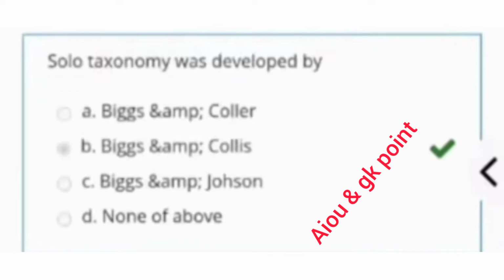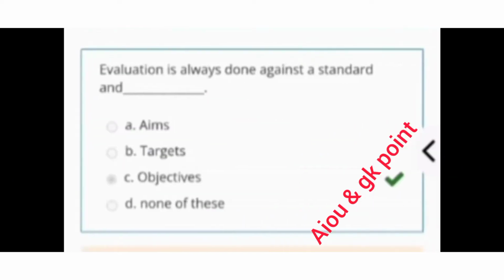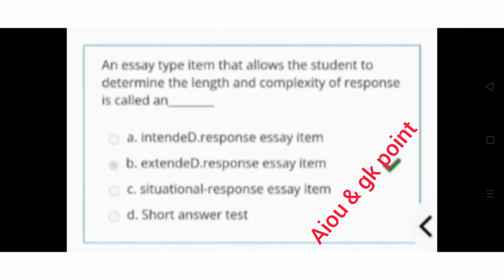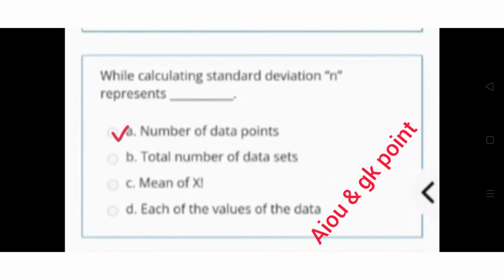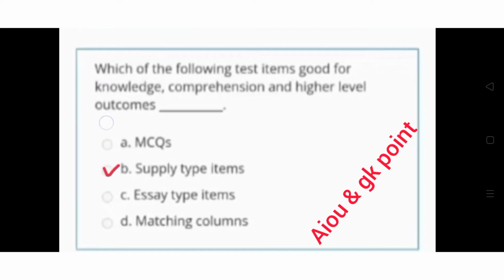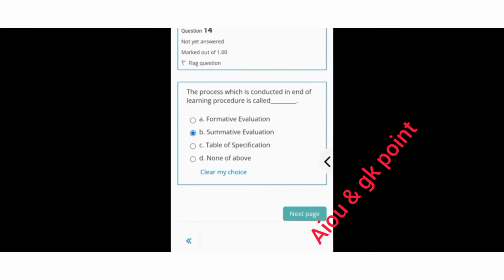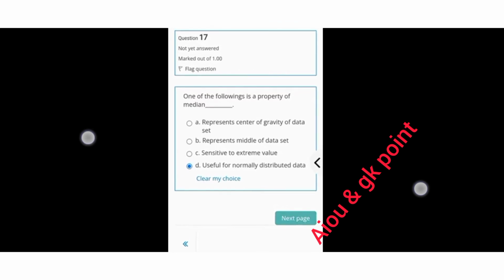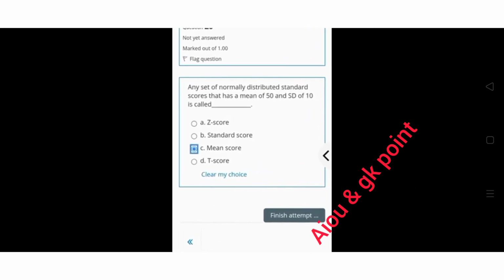b.ed 8602 solved quiz|part 2|workshop 8602 solved quiz mcqs 2022|most repeated question#GK#aiou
Welcome to Aiou & gk point,

8602 quiz| 8602 solved quiz| aiou b.ed 8602|
b.ed workshop code 8602 solved quiz mcqs| b.ed workshop quiz 8602 answer question
aiou 8602 workshop solved quiz.

 This channel is related to career, goal, and aim. Aiou & gk point provide you a complete information related Aiou ( Allama Iqbal open university) and increase your knowledge about Pakistan, everyday science, Islam, social study, world and many more.

Aiou & gk point is useful for aiou quiz preparation and other exams preparations such as FPSC, GAT, FBR, NTS, FIA, Army, PAF and other competitive exams.